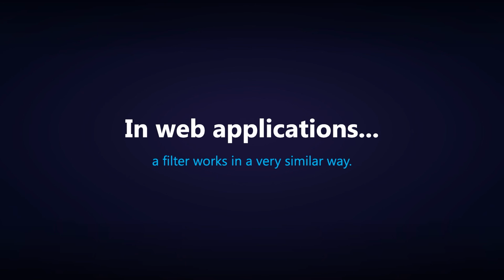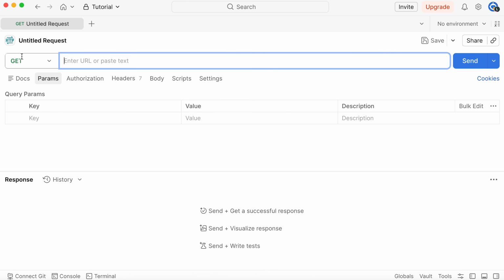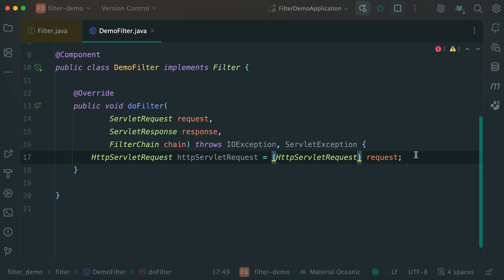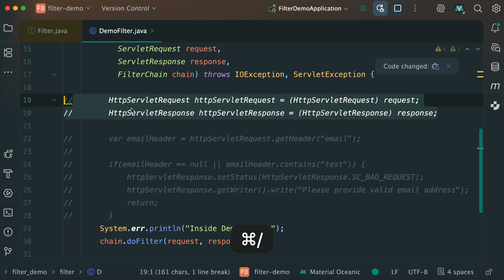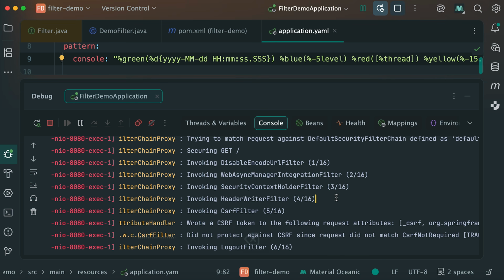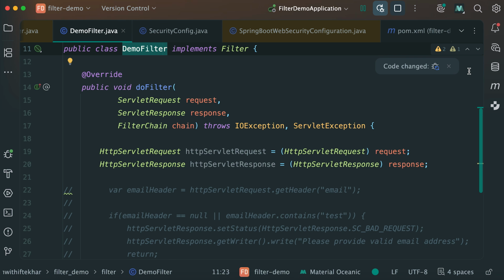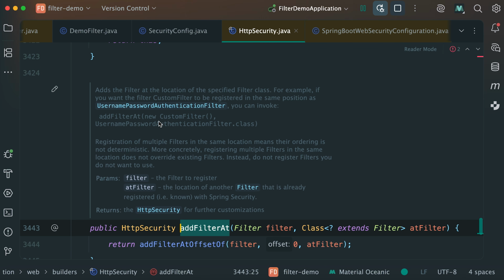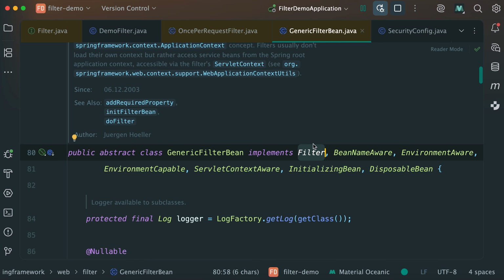How Spring Security Filters Actually Work?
Mastering Spring Boot filters and the Security Filter Chain is essential for building secure, production-ready applications. In this video, I break down exactly what happens before a request even reaches your controller, taking you from the basics of the Servlet API to advanced custom filter implementations.

We start with a simple analogy to understand the core concept of a filter, then move into architectural diagrams to see how they bridge the gap between the client and your Spring Boot application. I’ll show you how to intercept, modify, and even block requests line-by-line in IntelliJ IDEA. Plus, we explore how Spring Security leverages these filters to create a robust security chain and how you can customize it by adding, removing, or reordering filters.

What you’ll learn:

The fundamental role of the Servlet API and Filter interface.
- How the DispatcherServlet handles requests.
- Practical coding: Implementing a custom filter to validate request headers.
- Understanding the Security Filter Chain and how to visualize registered filters in the console.
- How to use AI (JetBrains AI Assistant) to streamline configuration tasks like logging.
- Comparing Filter, GenericFilterBean, and OncePerRequestFilter to know which one to use for your project.
- Critical best practices to avoid common pitfalls like double execution and authentication failures.

Timestamps:

00:00 - Introduction to Spring Filters
00:32 - What is a Filter? (The Coffee Analogy)
01:32 - Architectural Overview: Servlet API & DispatcherServlet
04:08 - Deep Dive: How Filters Intercept Requests
05:26 - Project Setup & Initial Controller
06:50 - Exploring the Jakarta Servlet Filter Interface
08:41 - Key Methods: init, doFilter, and destroy
10:44 - Implementation: Creating a Custom Email Validation Filter
14:08 - Testing Custom Filters with Postman
15:19 - Understanding the Filter Chain Concept
16:41 - The Spring Security Filter Chain
17:12 - Adding Spring Security & Customizing Console Logs with AI
21:17 - Visualizing Registered Filters in the Console
22:21 - Default Security Filter Positions and Ordering
23:32 - Customizing the Security Filter Chain in Java Config
25:29 - Deep Dive into Default Security Filters (CSRF, Login, Basic Auth)
27:16 - How to Disable a Filter (e.g., CSRF)
28:22 - Registering Custom Filters: addFilterBefore, addFilterAfter, and addFilterAt
29:08 - CRITICAL: Avoiding the Double Execution Problem (Bean vs. Component)
35:28 - Standard Filter vs. GenericFilterBean vs. OncePerRequestFilter
40:08 - Conclusion & Best Practices